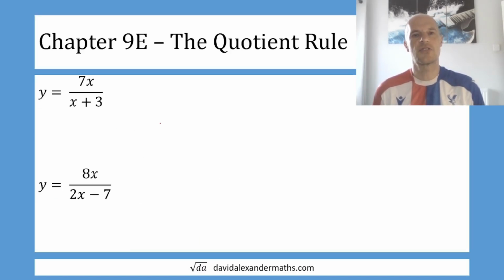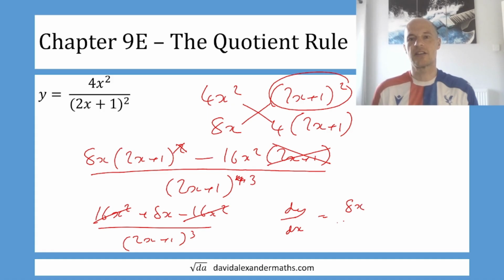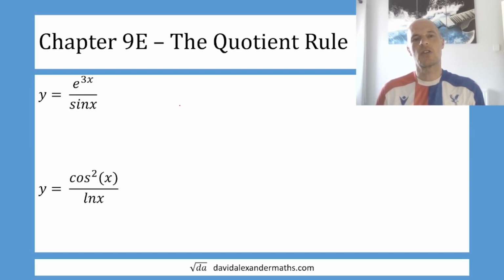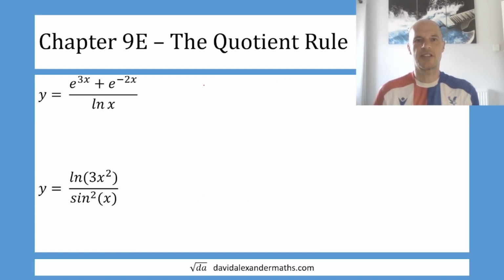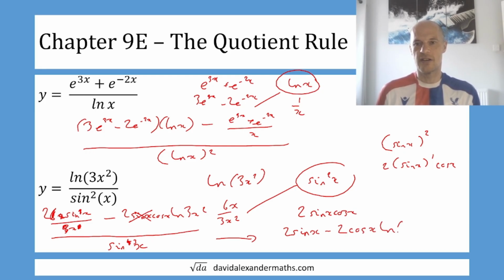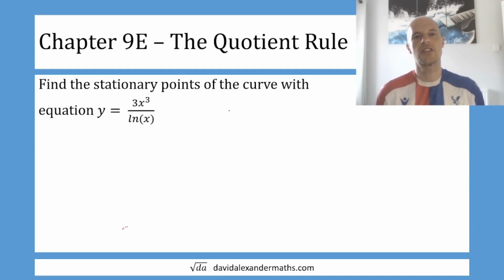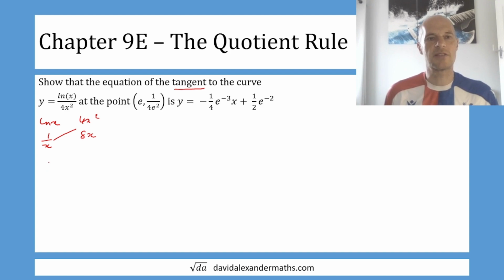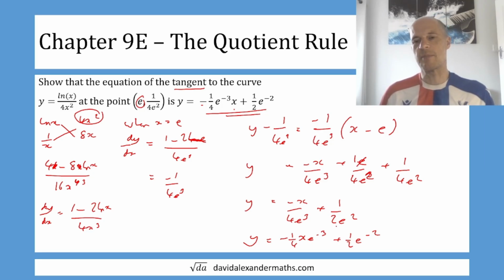Year 13 Maths Chapter 9E: The Quotient Rule